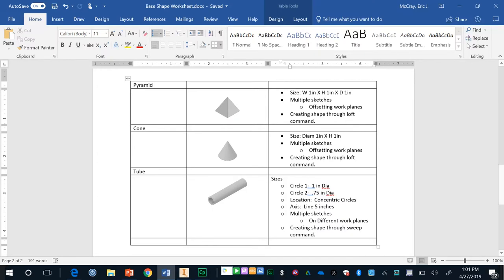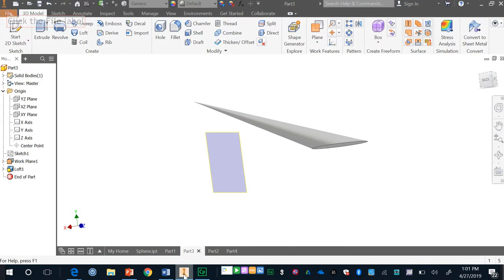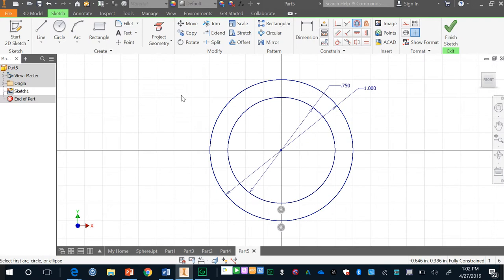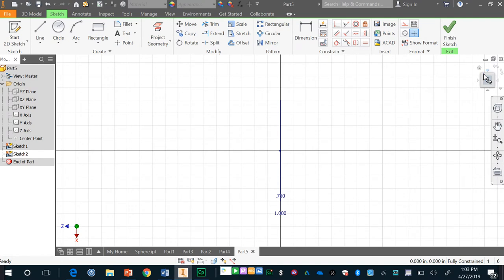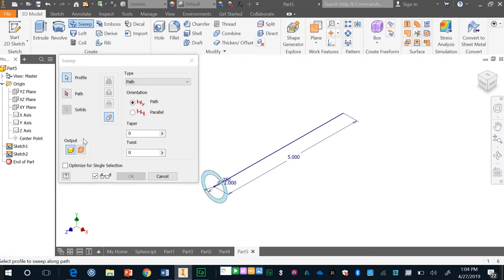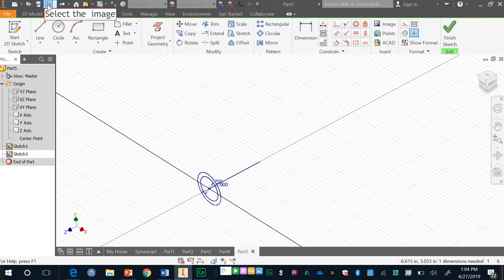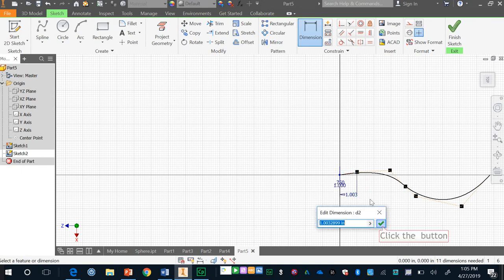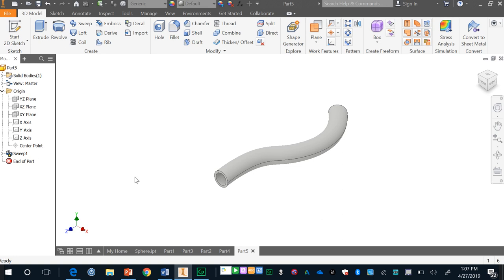Basic Shapes- Tube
The video demonstrates how to make a tube using the sweep command on Autodesk Inventor